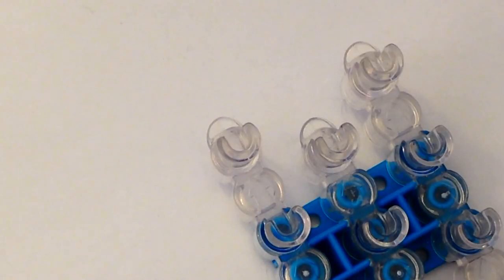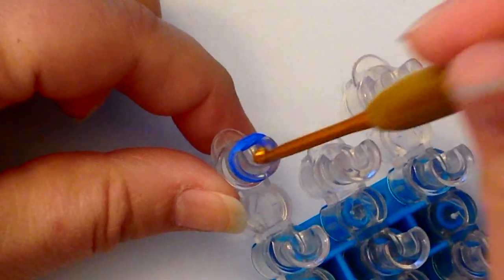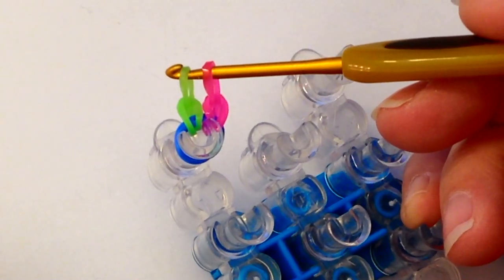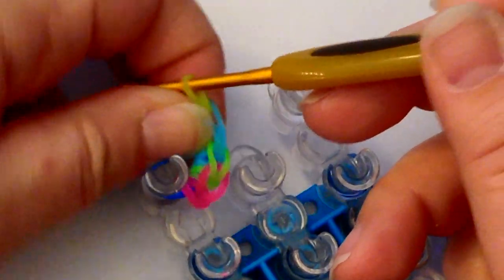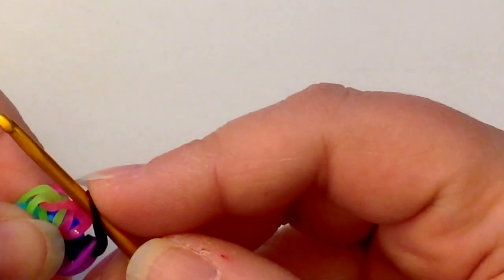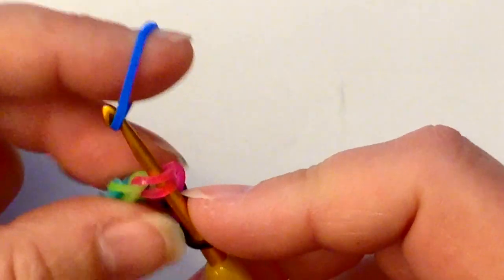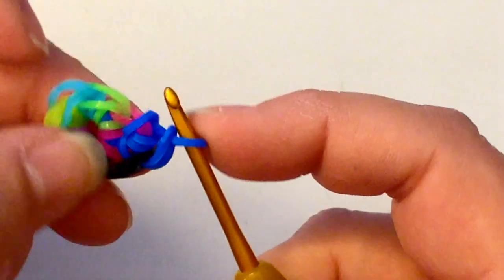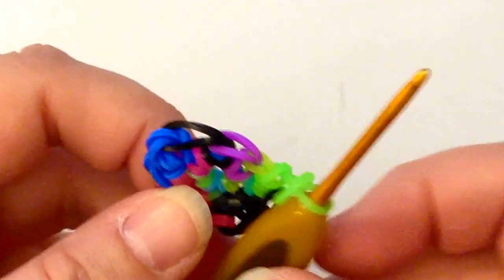Rainbow Loom - Amigurumi/Loomigurumi Magic Ring made easy!